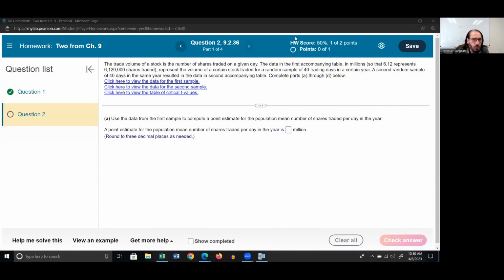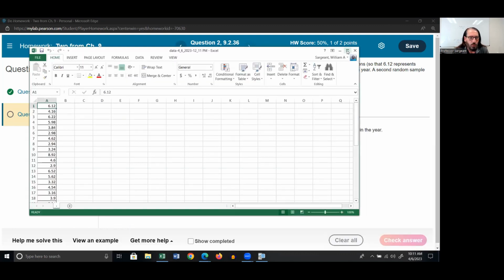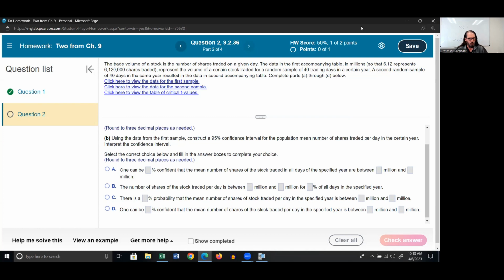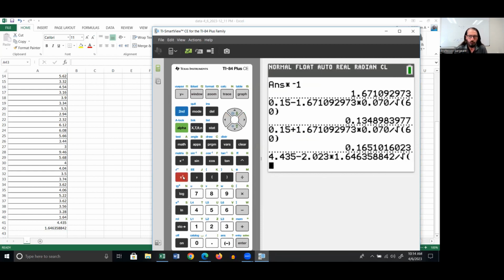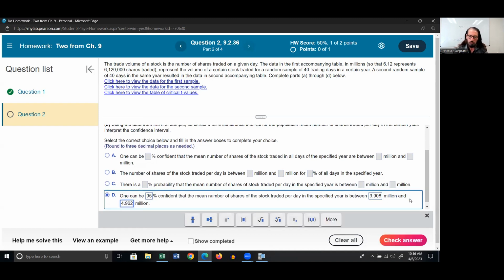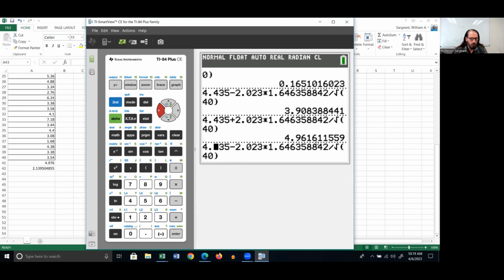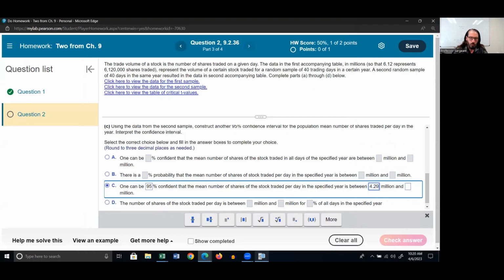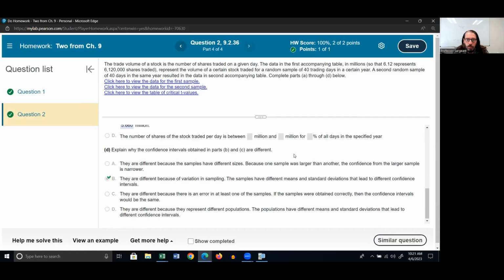Construct and Interpret a Confidence Interval for the Mean